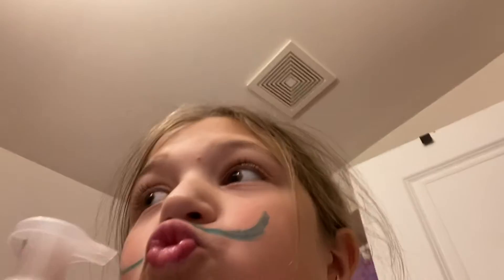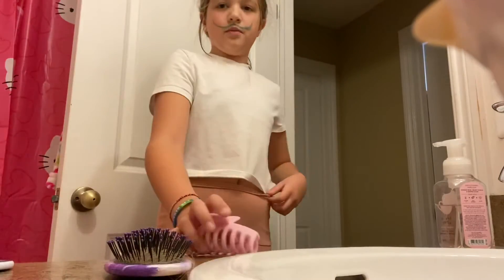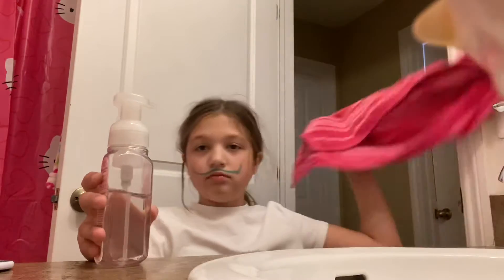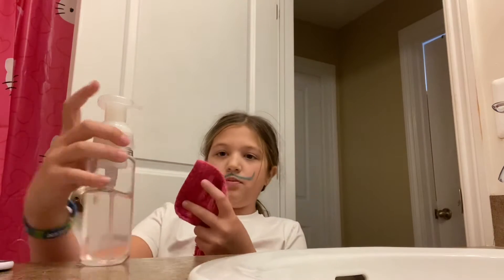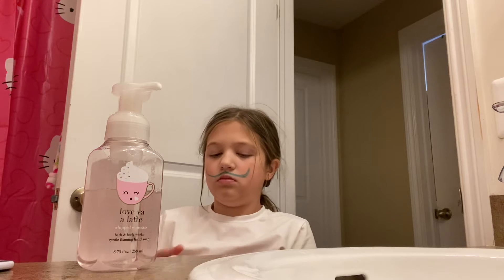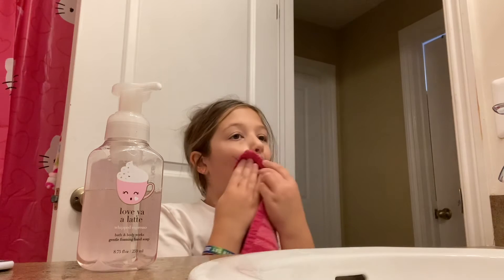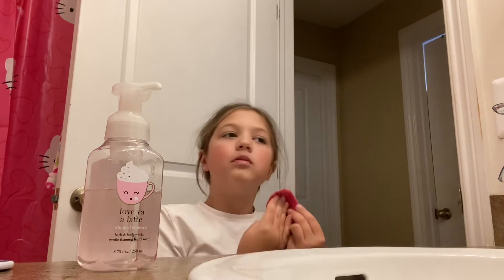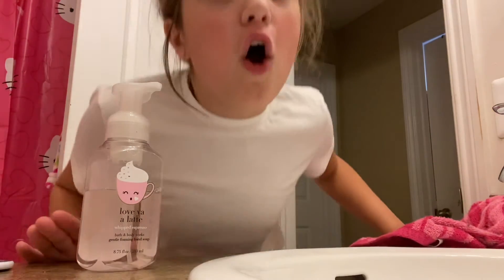Taking of my green mustache